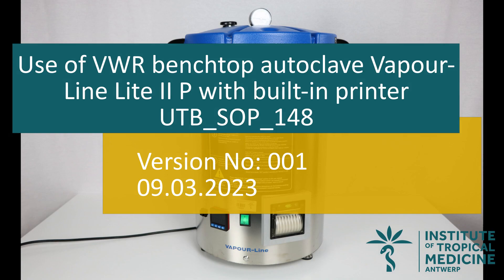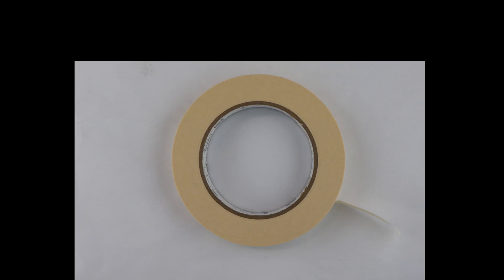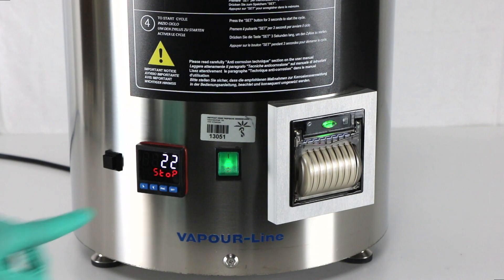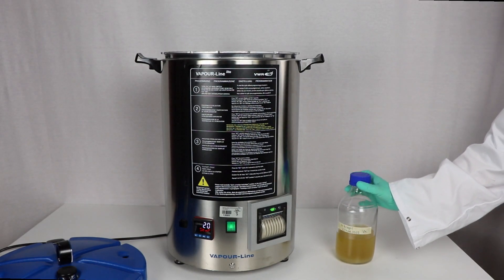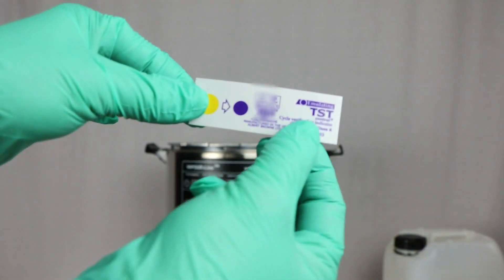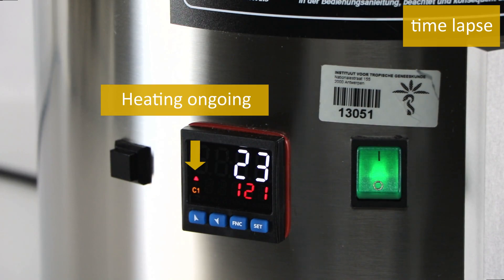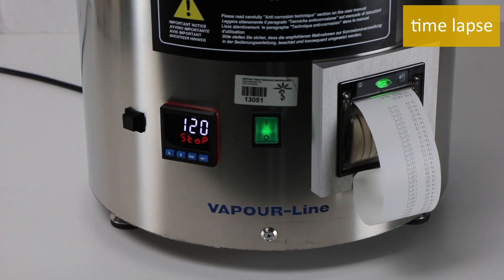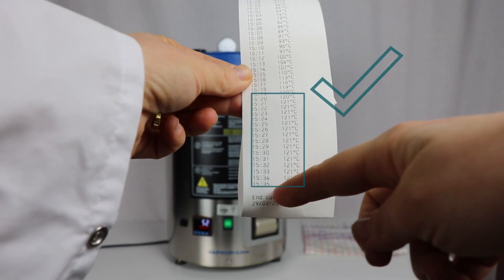Use of VWR benchtop autoclave Vapour-Line Lite II P with built-in printer for culture media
The VWR benchtop autoclave Vapour-Line Lite II P  (VWR ref. 481-0847) is a semi-automatic steam sterilizer with a capacity of 23L and a built-in printer, for sterilization of material at 121°C and a maximal pressure of 1.08 bar (15.37 PSI). The top cover has a pressure gauge and safety valve preventing excess pressure build-up.

This procedure explains how to use the VWR Vapour-Line Lite II bench-top autoclave for:
- Sterilization of culture media

For more info (SOP and more videos) go to our

0:00 Scope and application
0:54 Materials needed
1:21 Procedures
1:23 Preparation and programming of the sterilization cycle
3:14 Preparation of materials for sterilization
4:52 Start/end of the sterilization cycle
7:50 Verification of the sterilization cycle